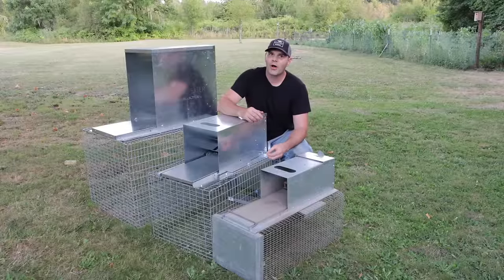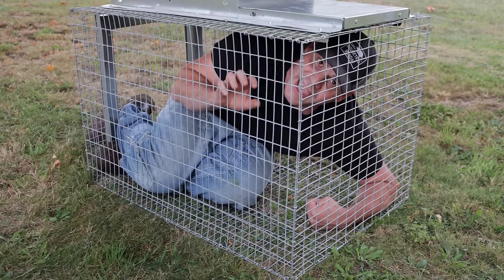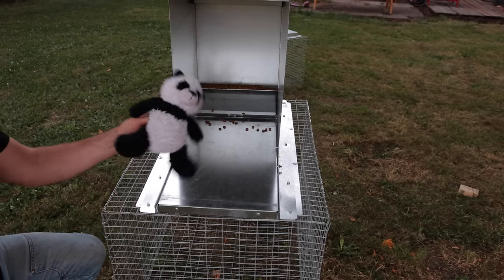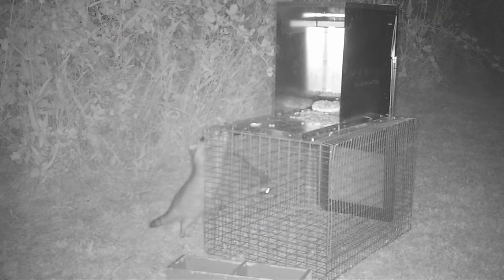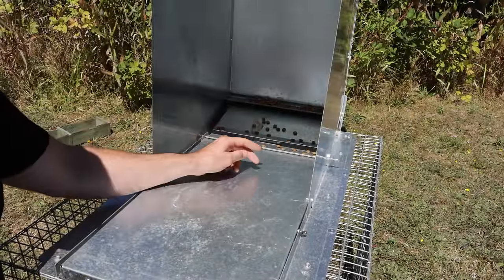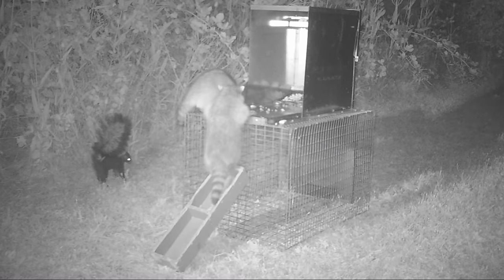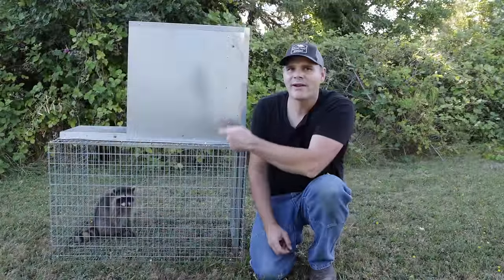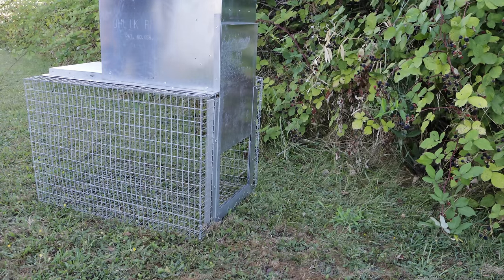Today For Raccoon Trap Monday. The Uhlik Repeater Raccoon Trap. Mousetrap Monday.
In this video we test out the Uhlik Repeater Live Catch Raccoon Trap.